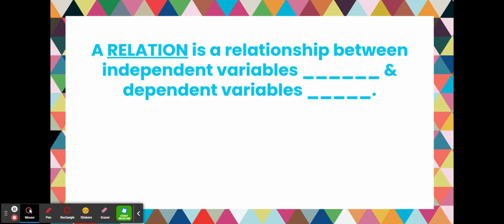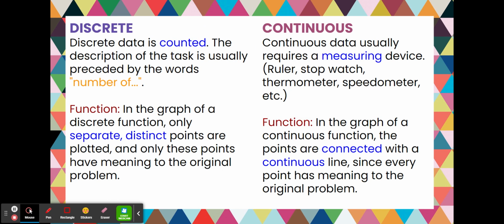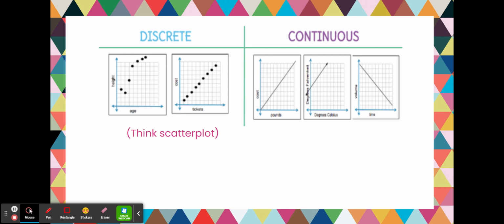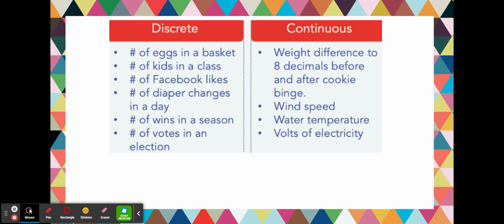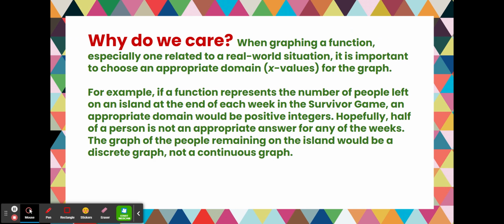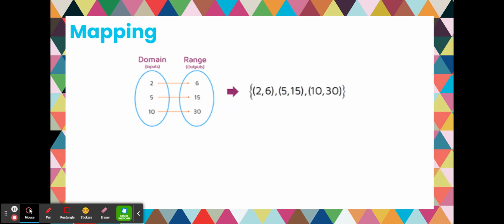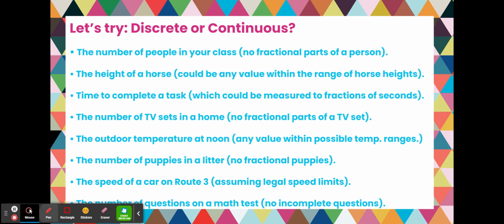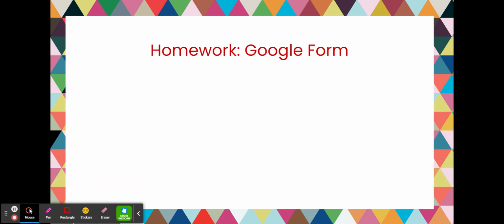Continuous vs Discrete